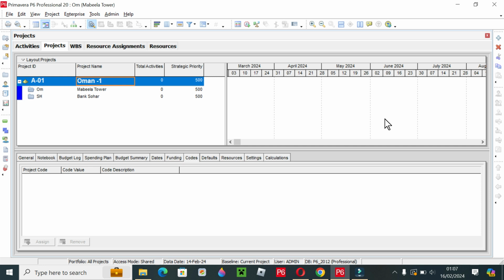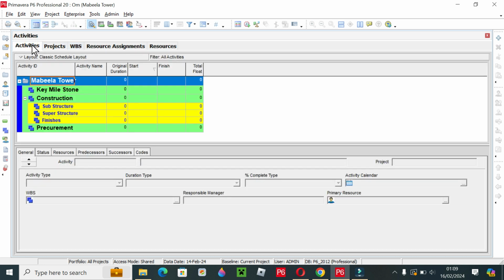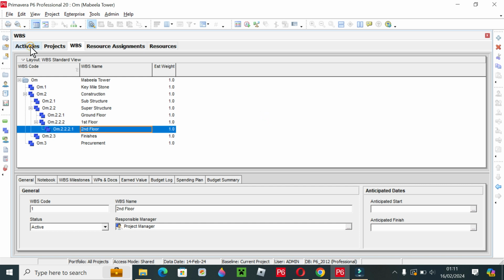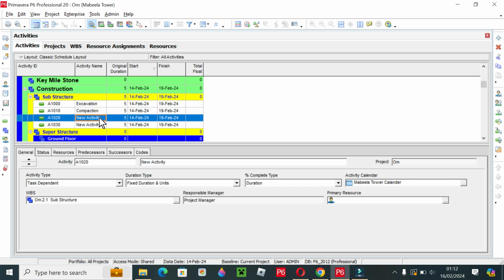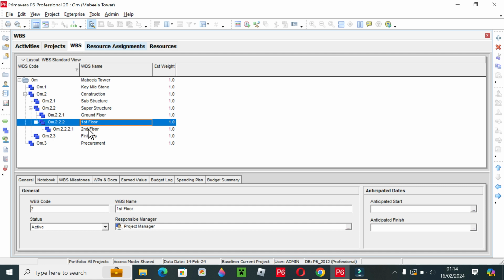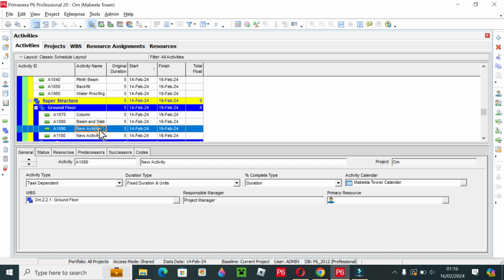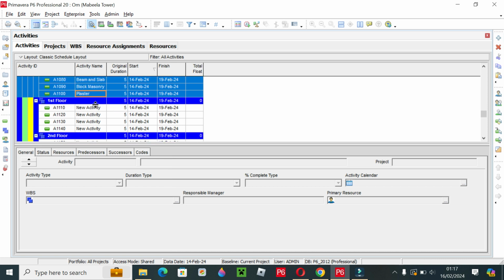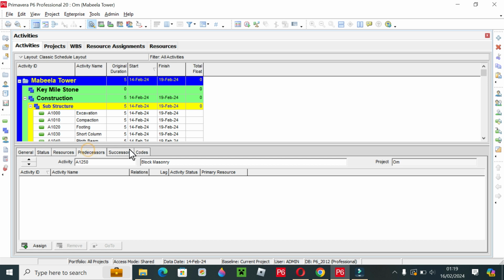"Mastering Primavera P6: Creating Dynamic Activities for Project Success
Unlock the full potential of your projects with Primavera P6! In this comprehensive tutorial, learn how to create dynamic activities that drive project success. From task definition to resource allocation, this guide covers everything you need to know to streamline your project management process. Whether you're a beginner or seasoned pro, discover the key strategies and techniques for maximizing efficiency and achieving your project goals with Primavera P6."